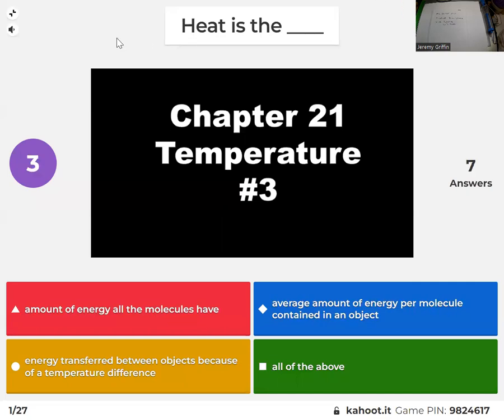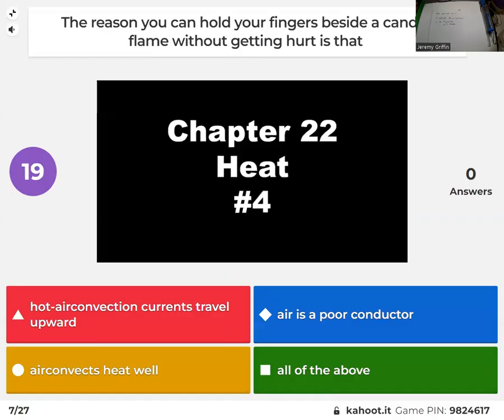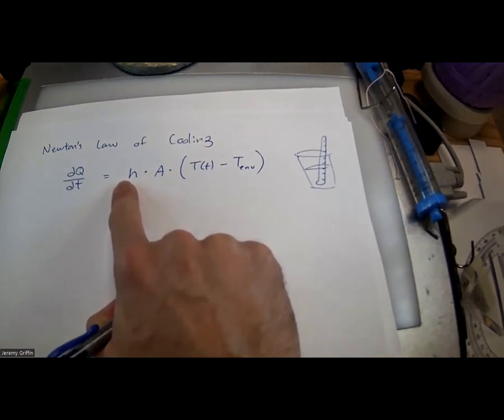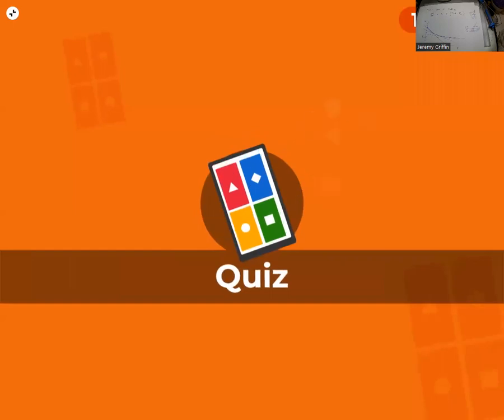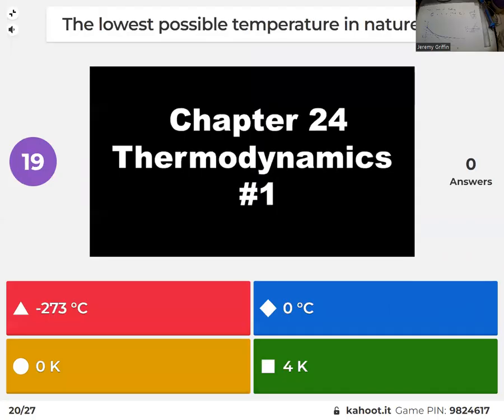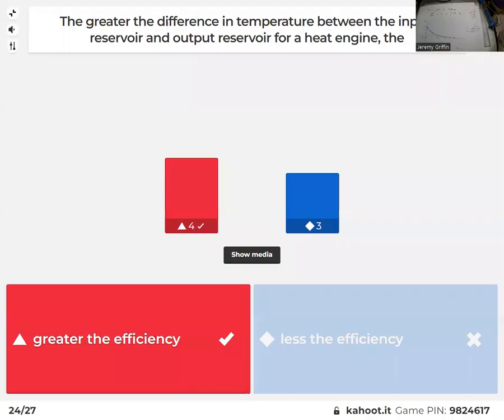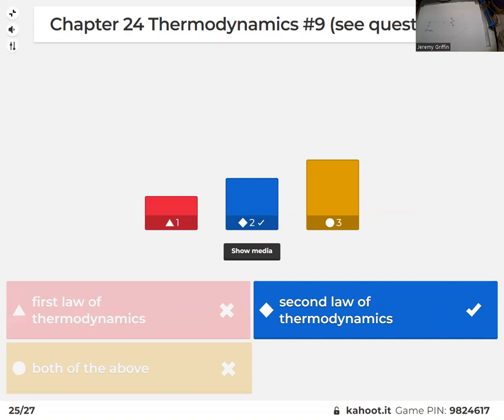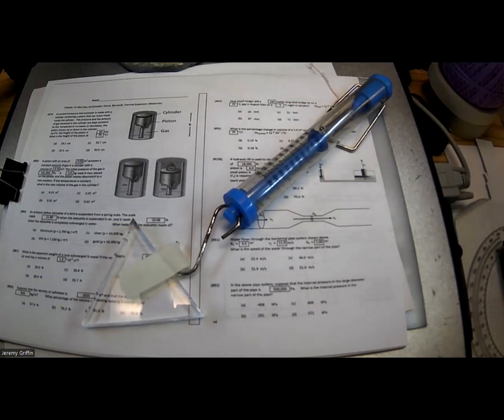2022 0328 Physics Honors Day 136 part 2 of 2